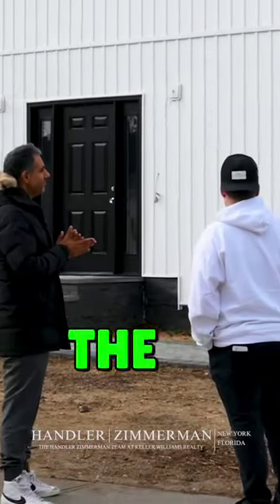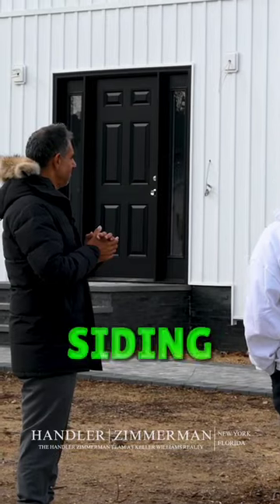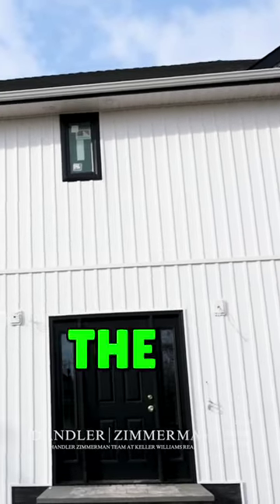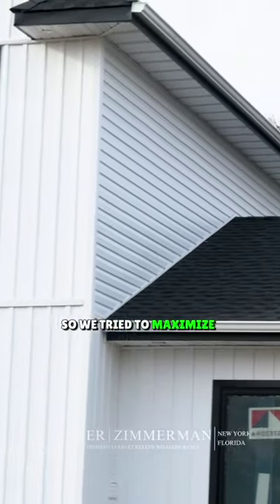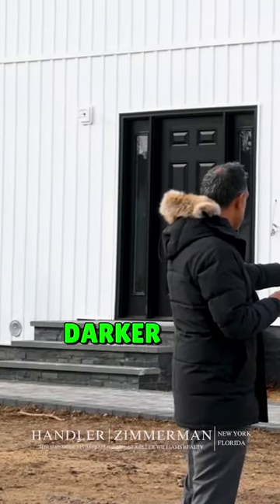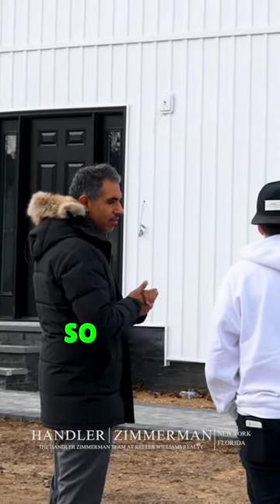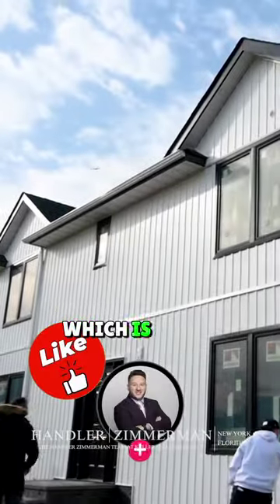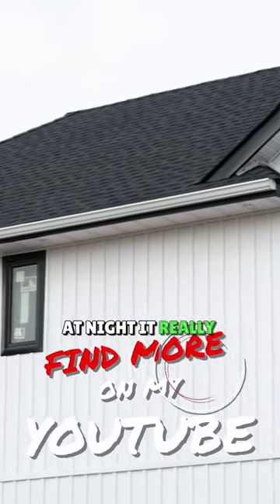Bethpage Short: External Design Process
Ever wondered how the stunning facades of new developments come to life? Join me on a captivating vlog through the external design process of a vibrant new project in Bethpage!